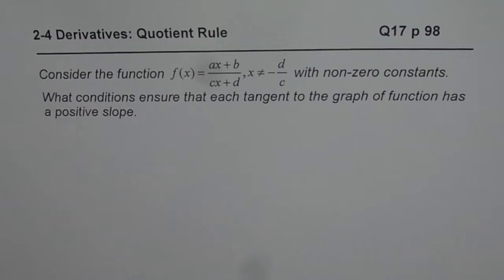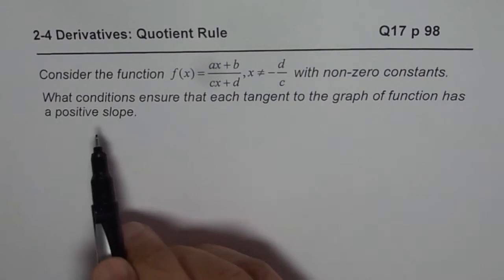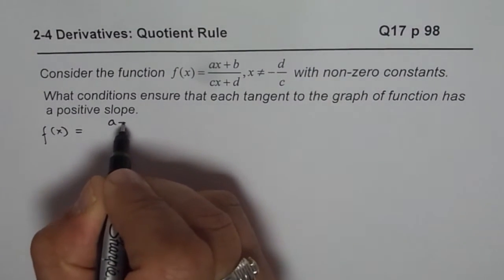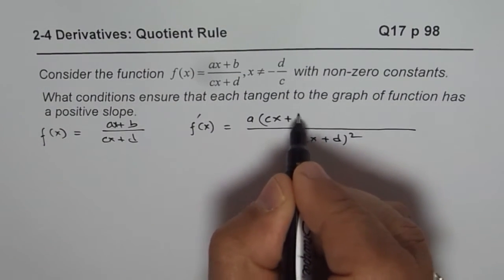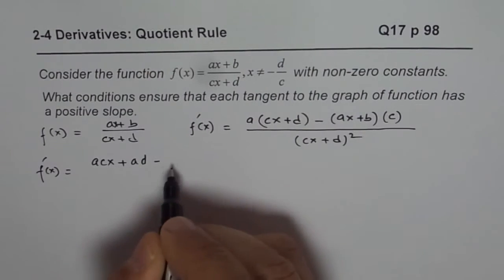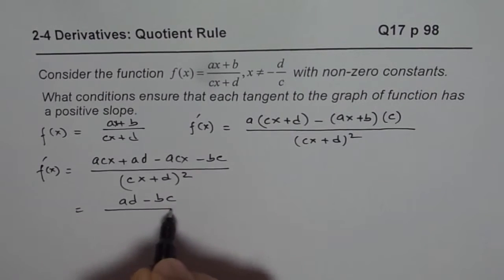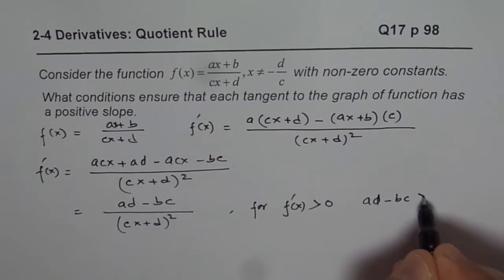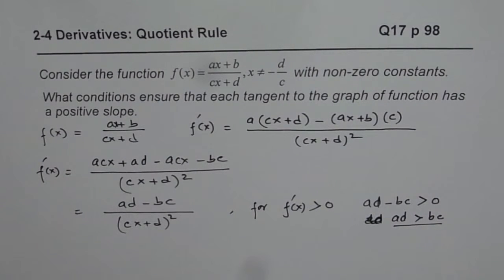Q17 p 98 Nelson MCV4U Condition for Positive Tangent Slope